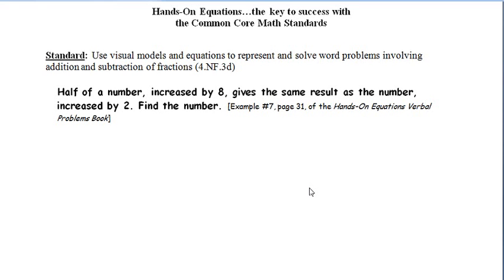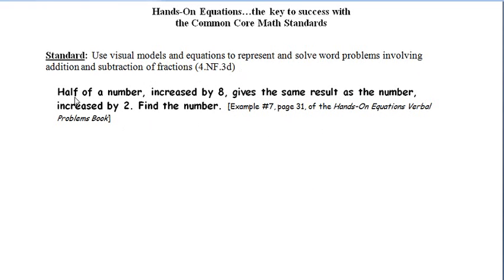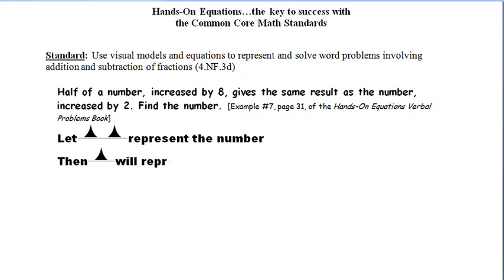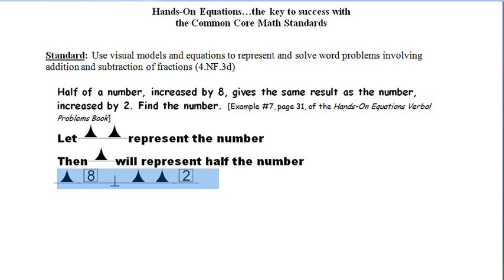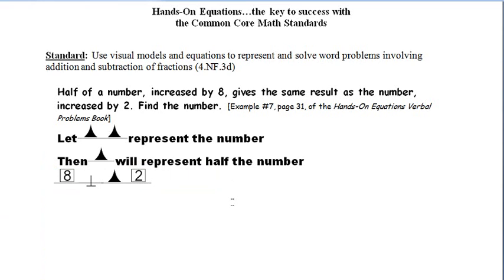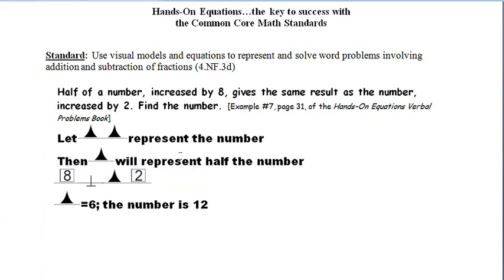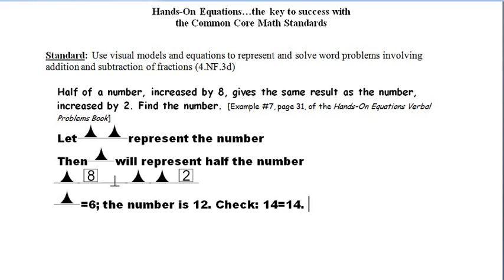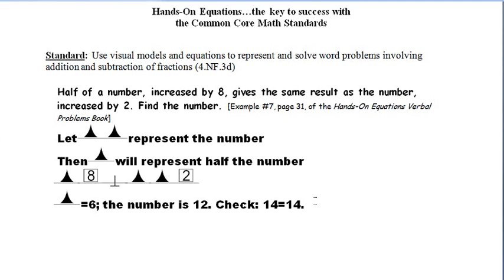Algebra for 4th Graders:CCSSM 4.NF.3d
Use visual models and equations to represent and solve word problems involving addition and subtraction of fractions (4.NF.3d)